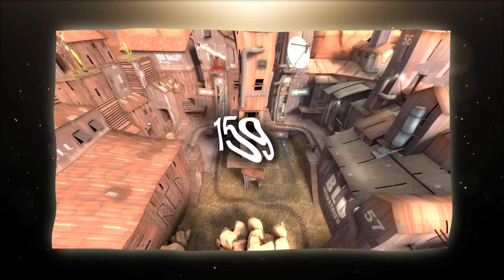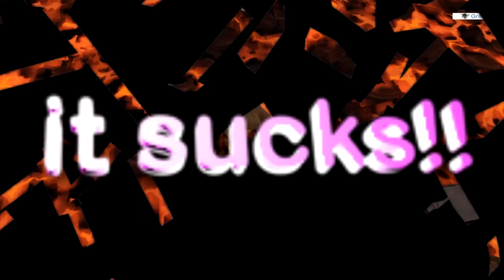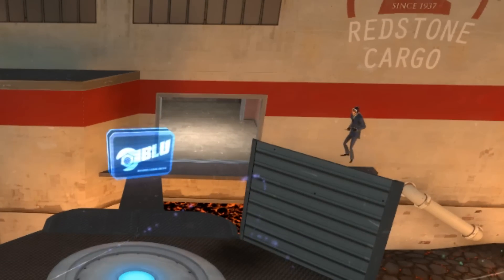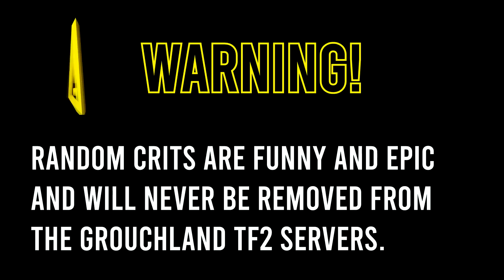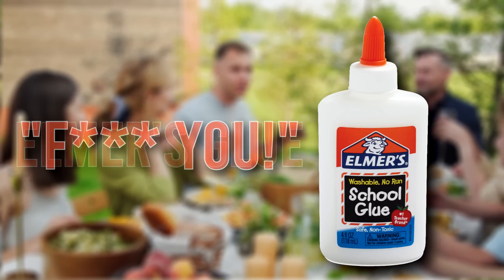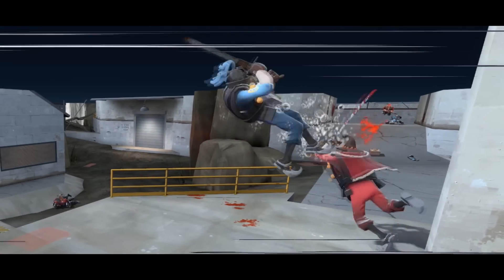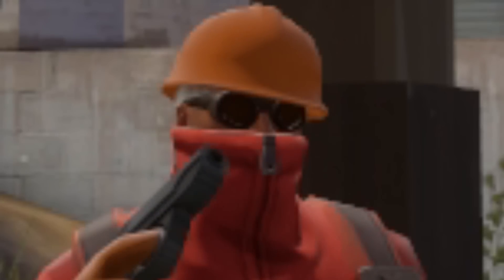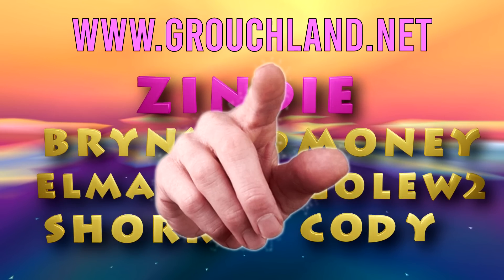Destroying TF2: Process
I'm gonna wreck it

TF2 server no longer available...

*CREDITS:*
Lava Physics invented by Tiftid

Timestamps
0:00 Preamble
0:40 Process Sizzle
2:03 Process Pool
3:10 Process Panic